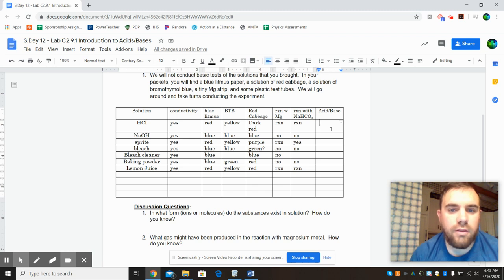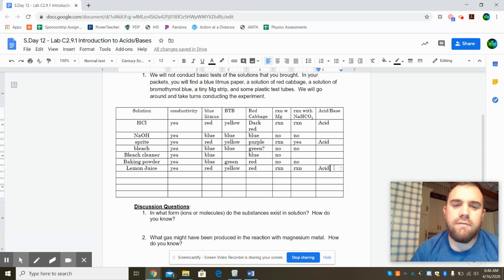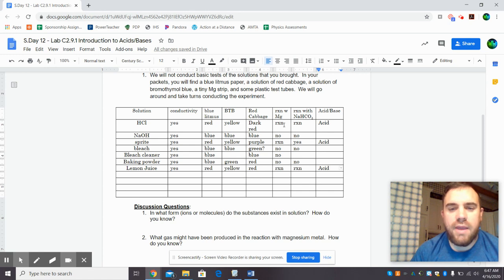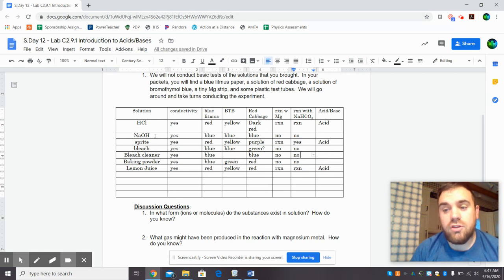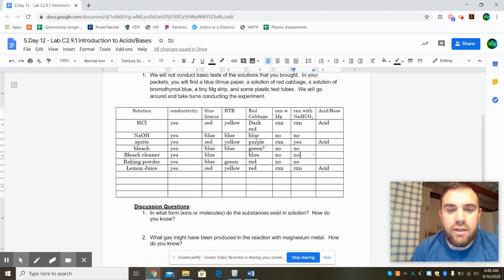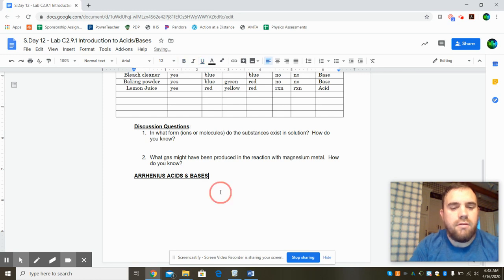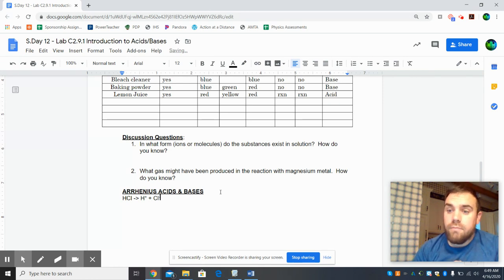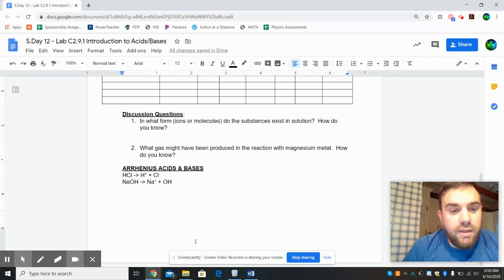Lab P.9.1 Arrhenius Acids/Bases